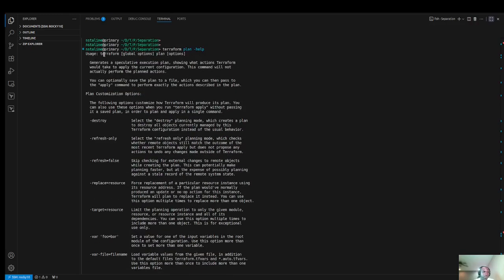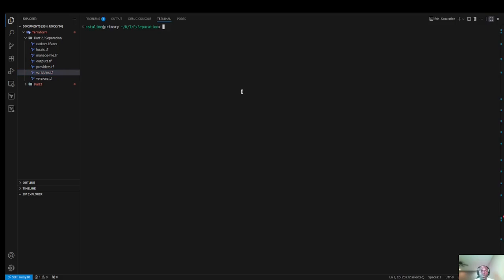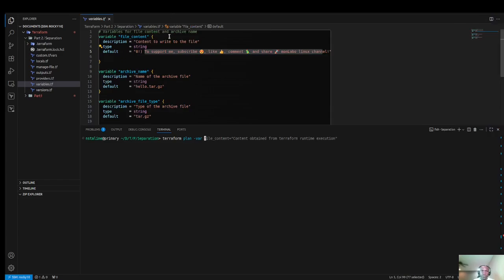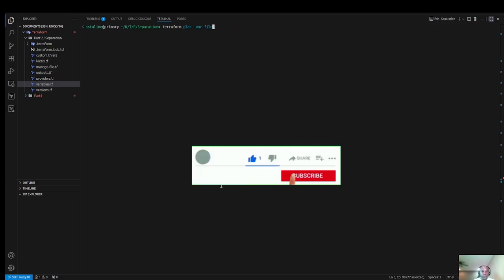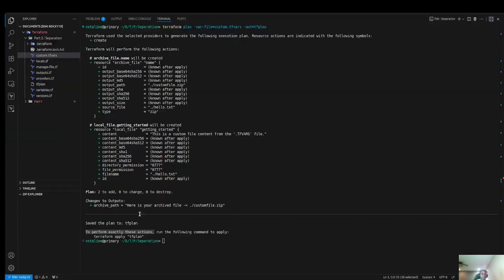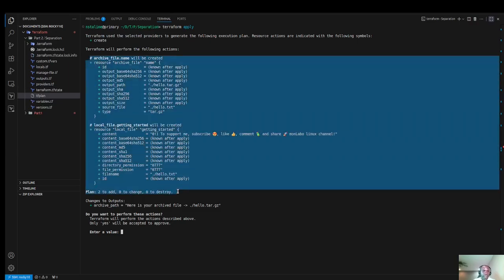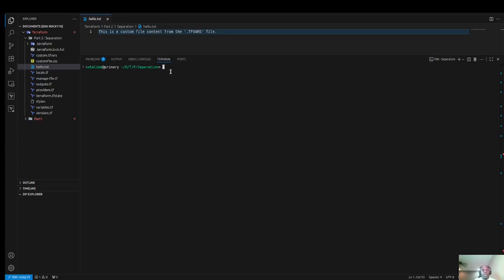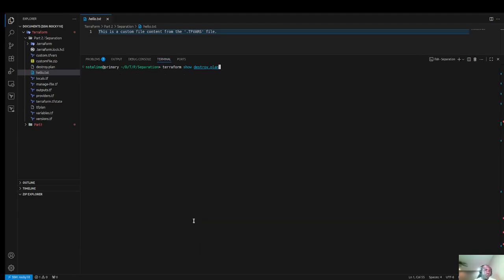Video 6: Do You Really Think You Know Terraform Plan?